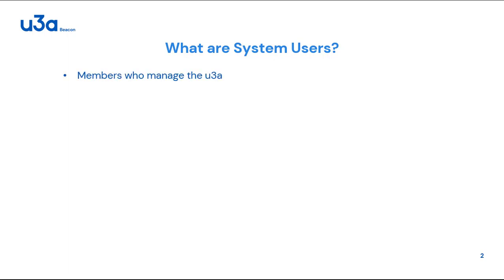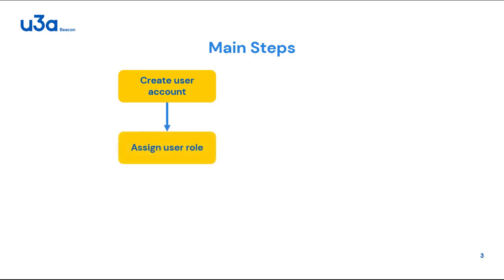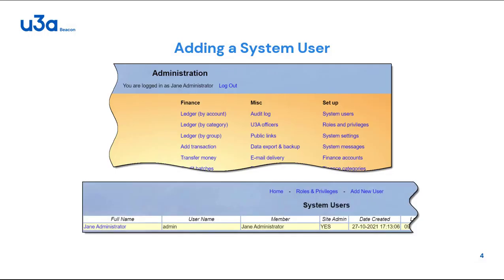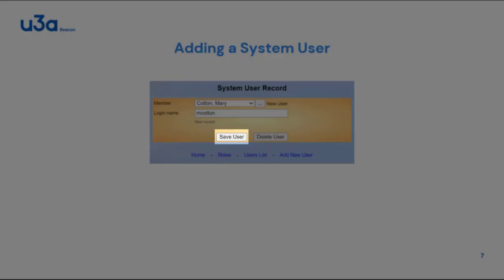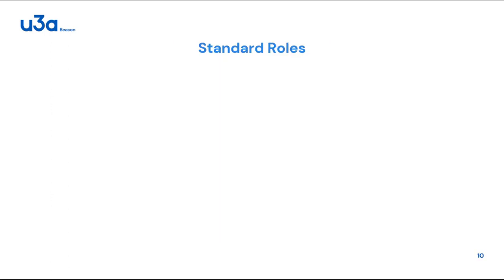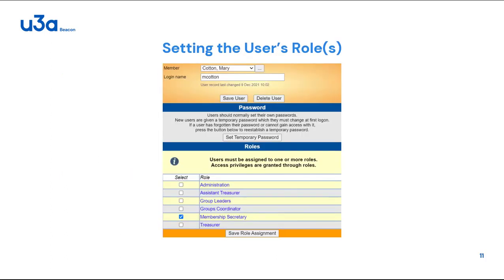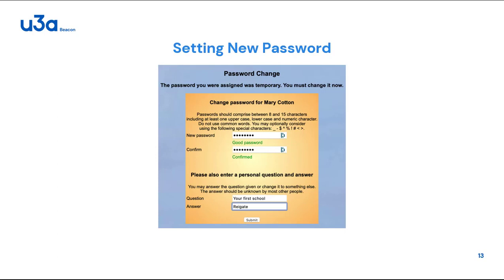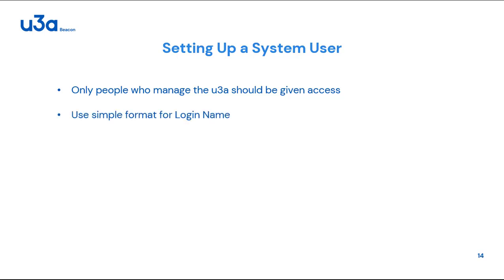System users 2021-12-09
Overview of setting up system users in Beacon, including choosing one or more standard roles to determine the level of access permitted.